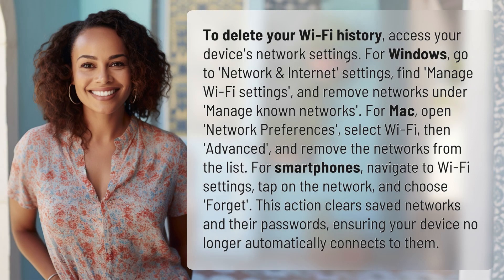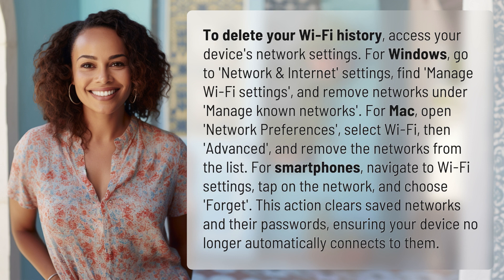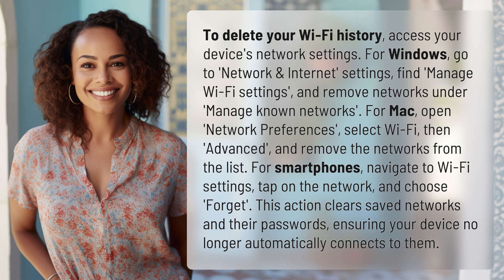How do I delete my Wi-Fi history?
Clear Your Wi-Fi History in a Few Simple Steps 👉 Clear Wi-Fi History 👉 Learn how to delete your Wi-Fi history on different devices in just a few clicks. Follow our step-by-step guide to remove saved networks and passwords, ensuring your device no longer automatically connects to them.

Laura S. Harris (2024, January 25.) How do I delete my Wi-Fi history?
    🌐 AskAbout.video